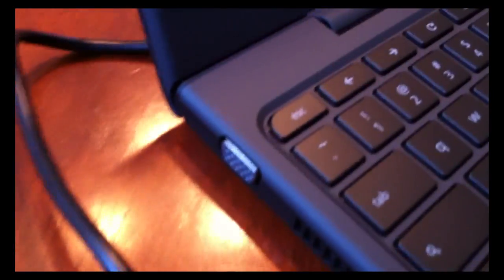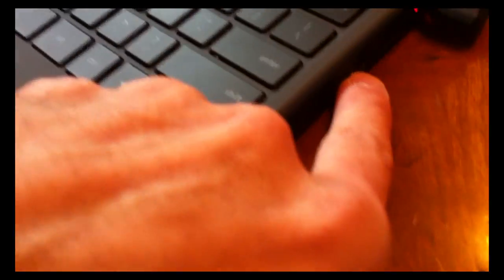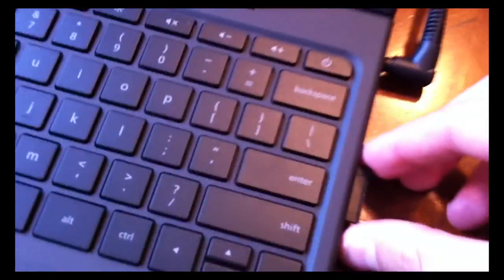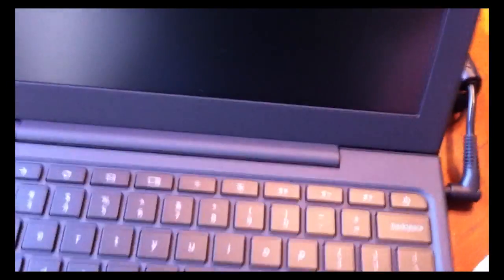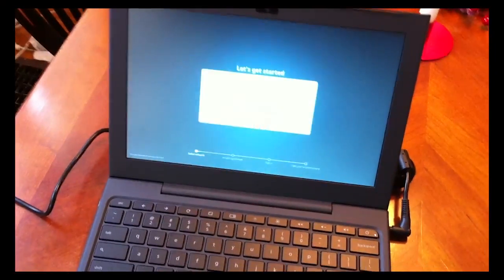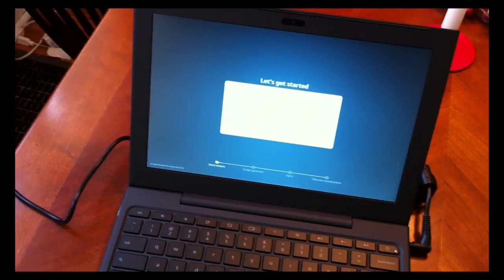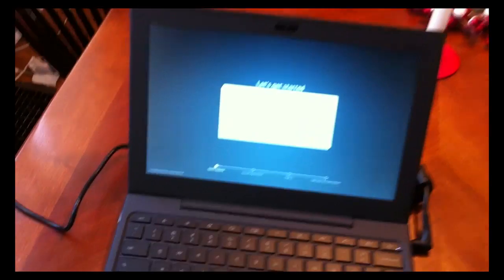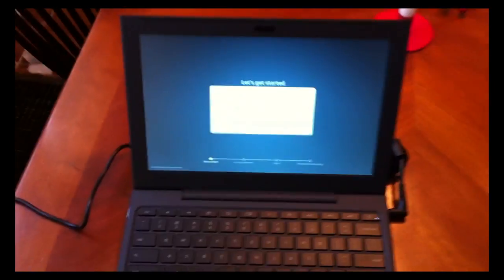Chrome Laptop Part 2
Presented by Japancast.net - your source for Japanese customs, culture and language.  If you love anime, manga or just Japan, check out Japancast